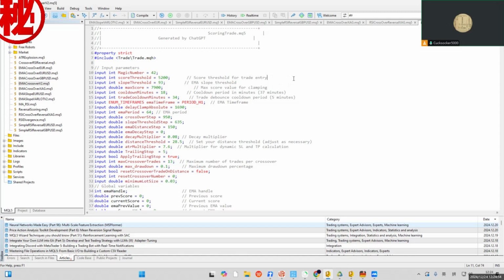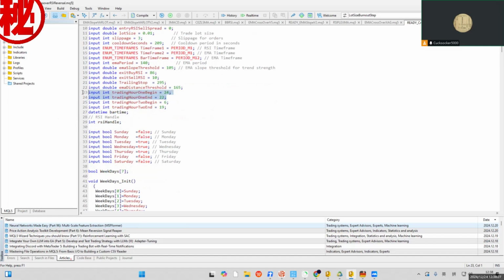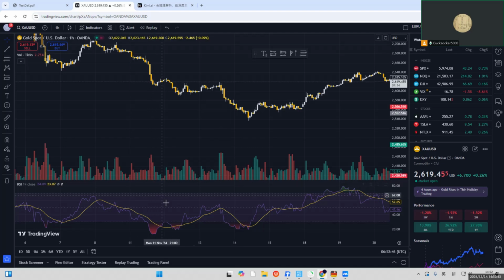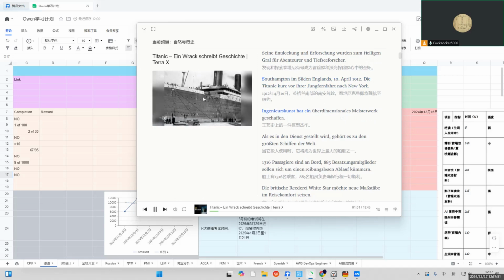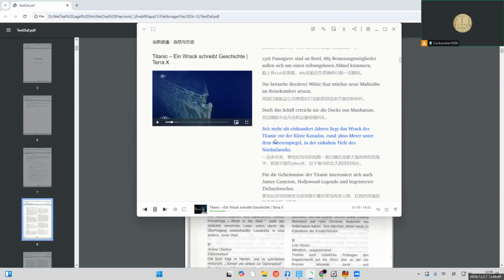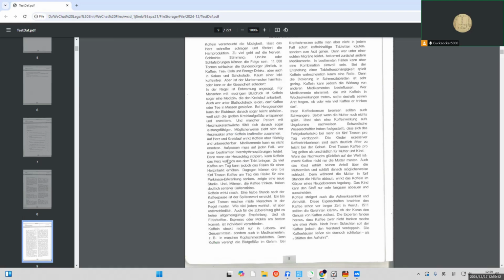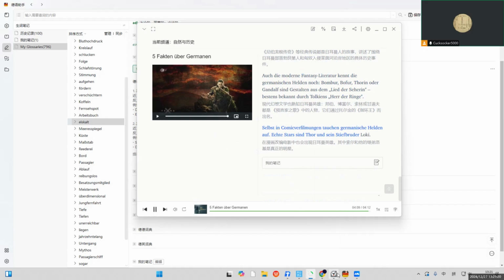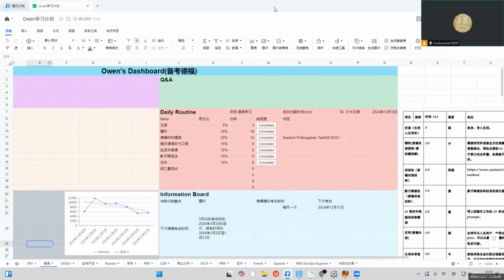Making a trading bot with 166.76 profit factor | 1 hour German learning day 5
The EA idea is inspired by @TheMovingAverage  where Arty said that the gold price would shoot up or down dramatically at the moment's notice and would never get back to the original price it reached, this EA exploits this characteristic.

Keeping consistency of language learning is hard, but I will try to live up to it!